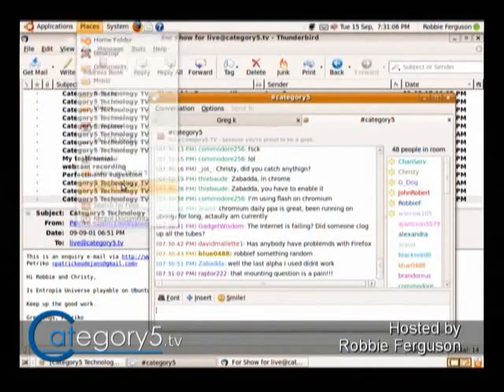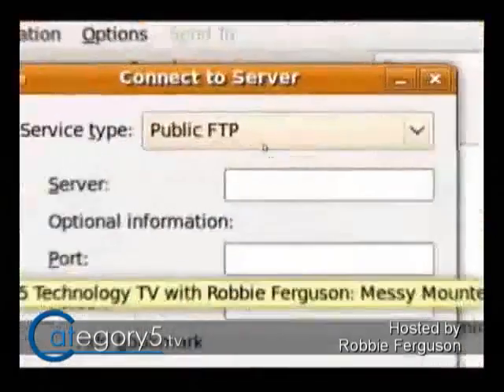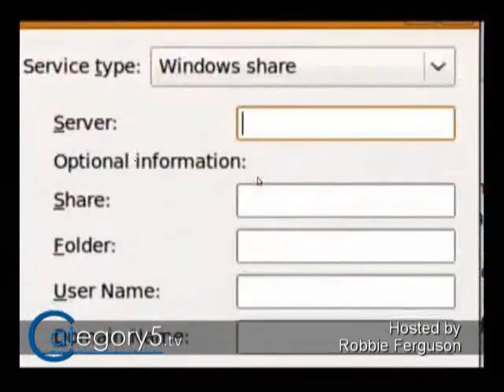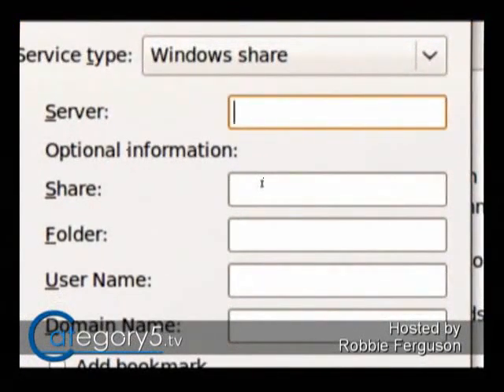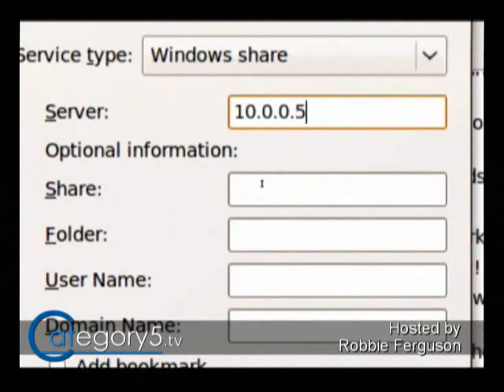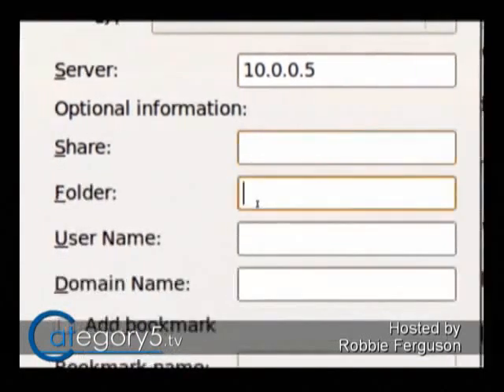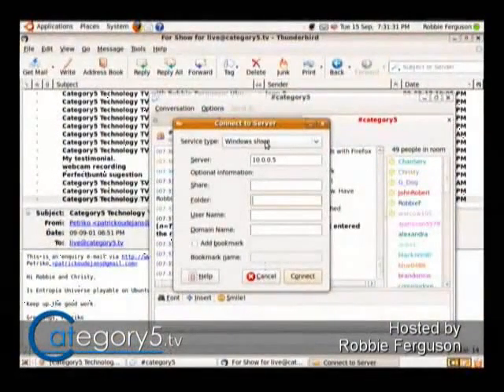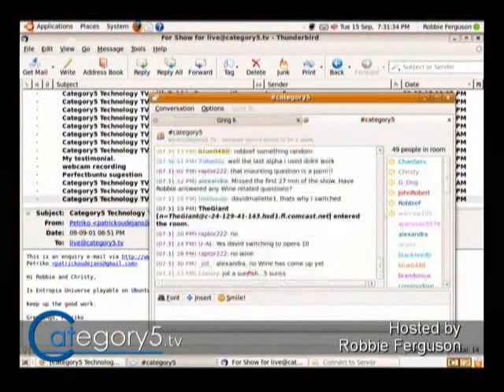104.03 - Viewer Question - Mounting a windows share on ubunt